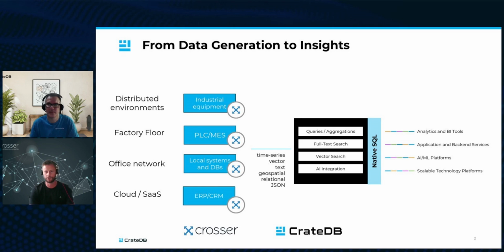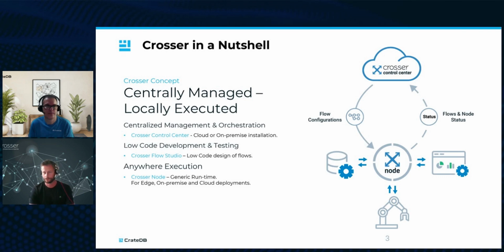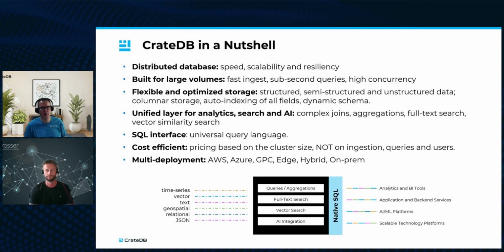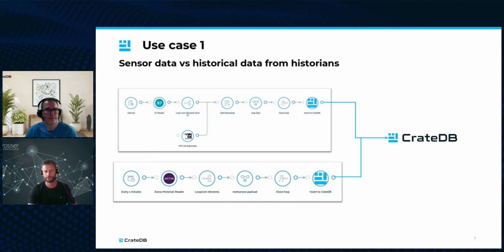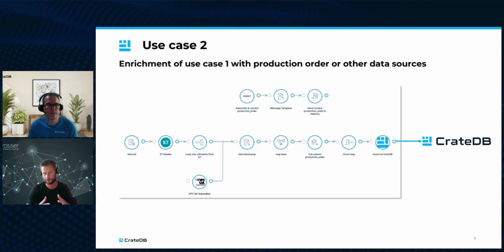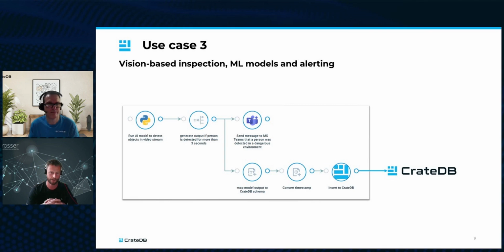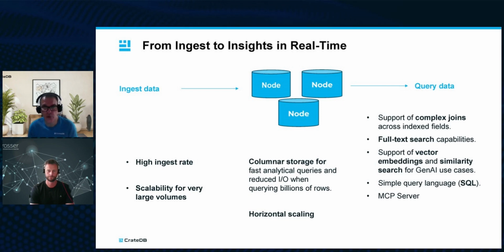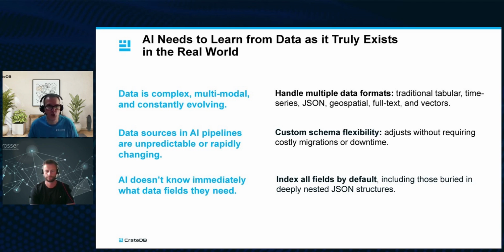Crosser & CrateDB Webinar - Modern Data Pipelines for Smart Factories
Real-Time Analytics with Crosser & CrateDB. Watch the webinar video and explore how to build modern data pipelines for Smart Factories.

During the session we cover use cases like:
➡️ Analyzing sensor data against historical data
➡️ Enriching sensor data with production order information
➡️ Enabling vision-based inspection with ML models